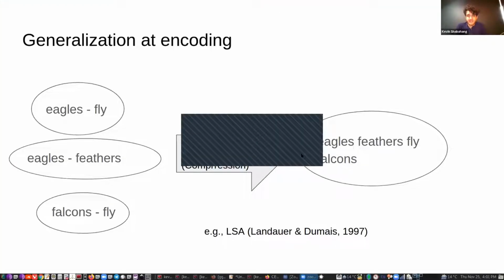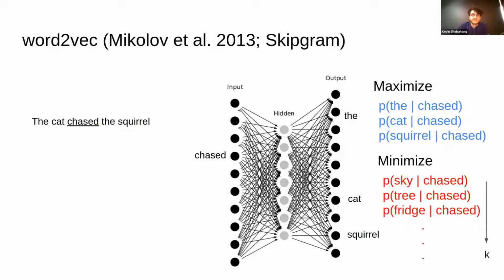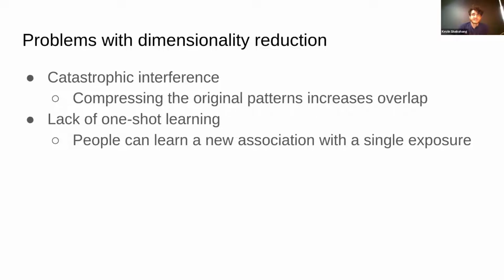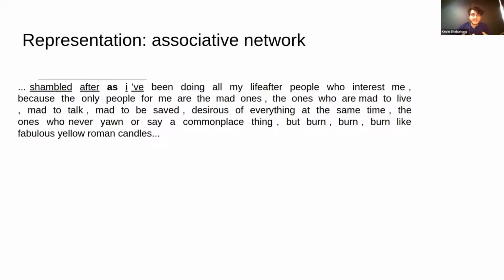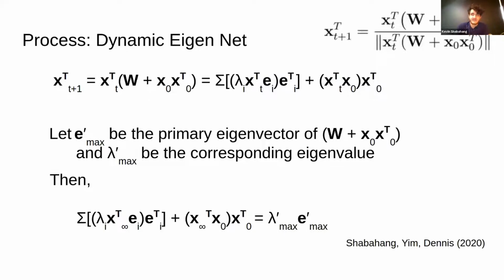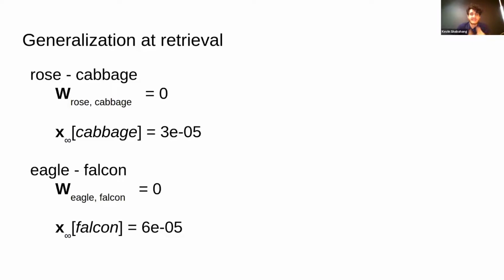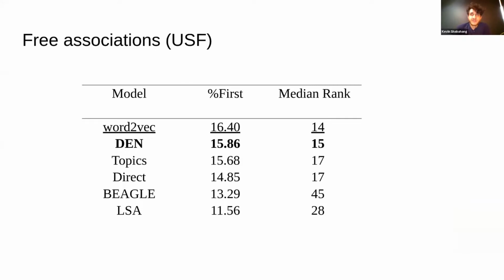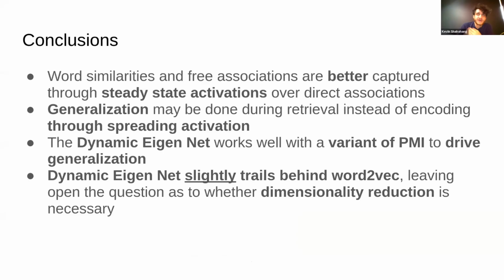Kevin Shabahang- Generalization over distinct associative substrates with a dynamic associative net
The Context and Episodic Memory Symposium (CEMS) is a leading forum for the exchange of ideas among researchers working on theoretical and empirical approaches to the study of context and episodic memory. However, the COVID-19 pandemic has made attending scholarly meetings very difficult and many researchers are currently unable to travel. While conference organizers have endeavoured to move events to online platforms, it remains difficult for people to remove themselves from home responsibilities for the hours normally devoted to attending a conference. These problems are amplified for those for whom the sessions occur in the middle of the night.

In an effort to create a more family-friendly, environmentally sustainable and geographically and economically inclusive means for promoting academic conversation, we are introducing the Context and Episodic Memory Symposium - International (CEMSi). CEMSi will act as an adjunct to CEMS, which this year will be an in-person only event.